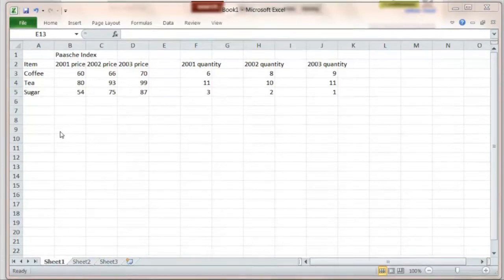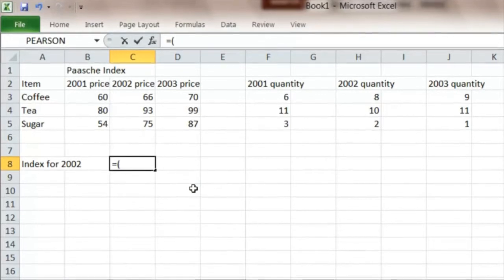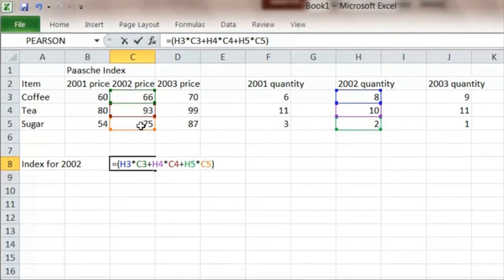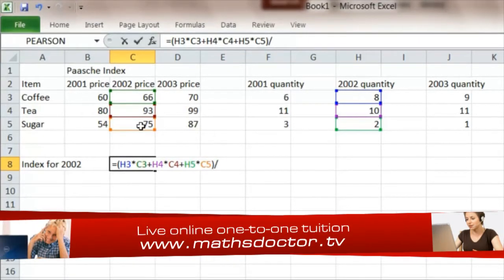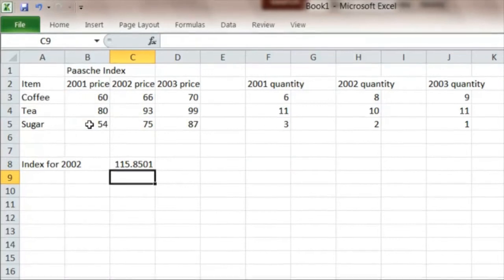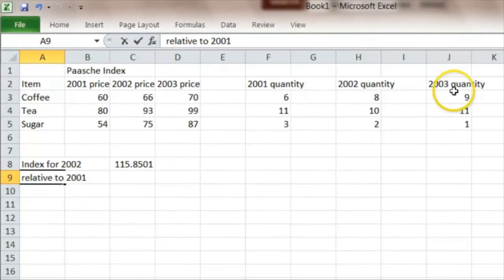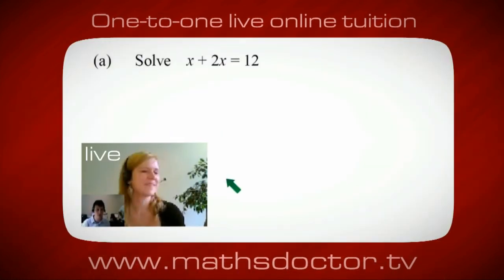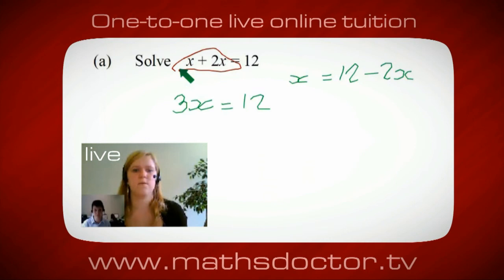1.2 Using Excel to measure Paasche's Price Index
1.2 Using Excel to measure Paasche's Price Index
- Maths Doctor provide one-to-one live online tutoring.